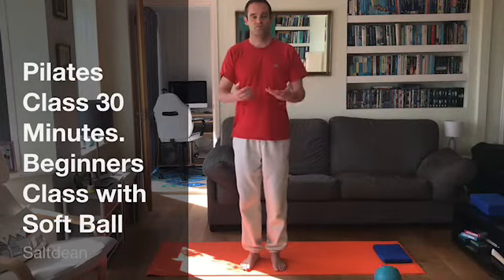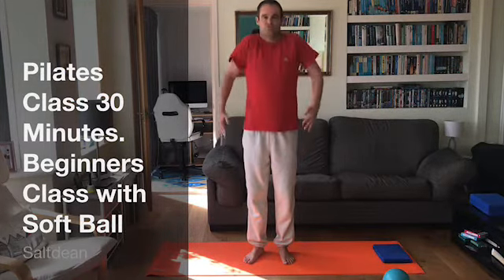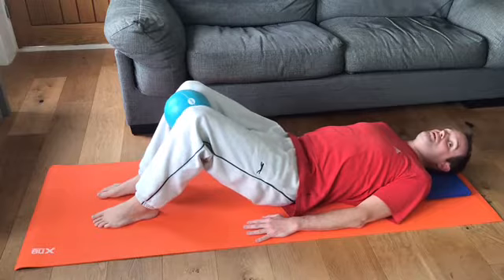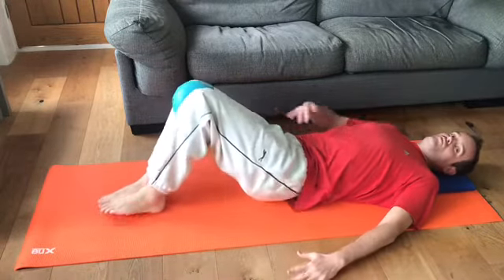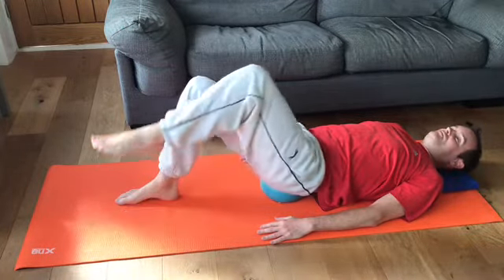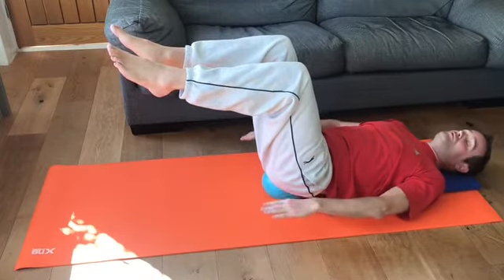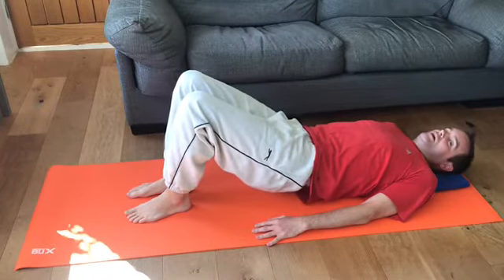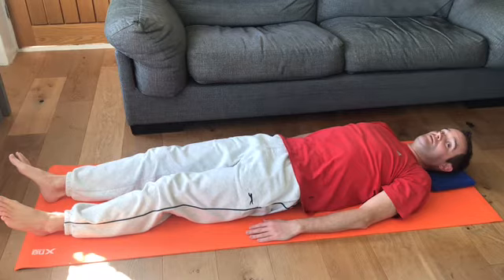Pilates Class 30 Minutes Beginners with Soft Ball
30 minute Pilates class in standing and lying. Using a soft ball with mat work in lying.